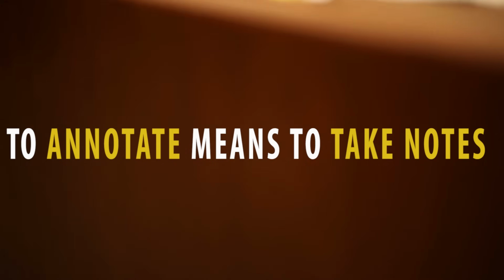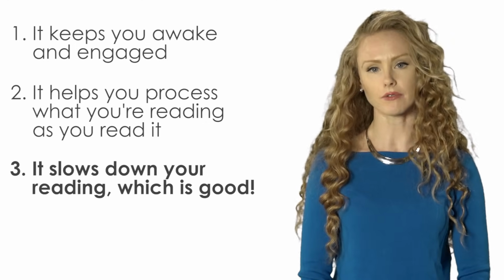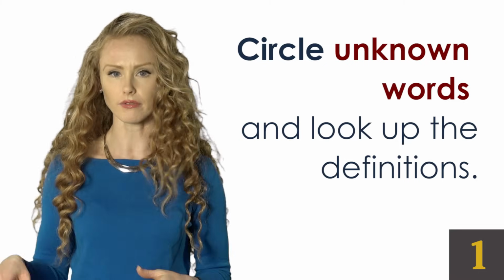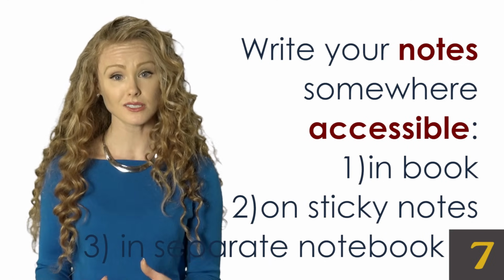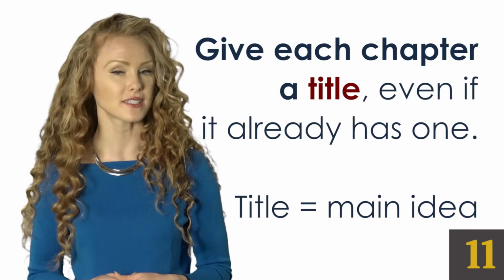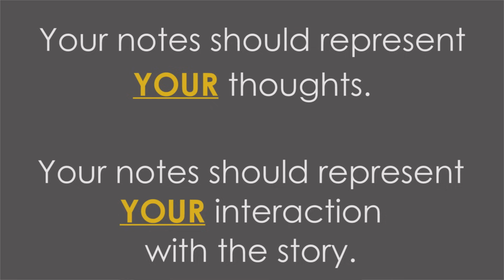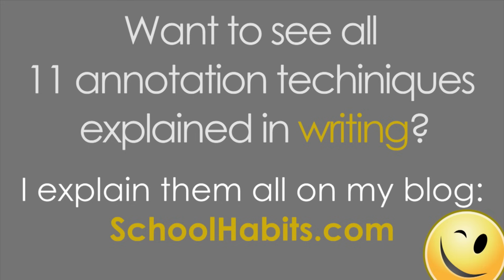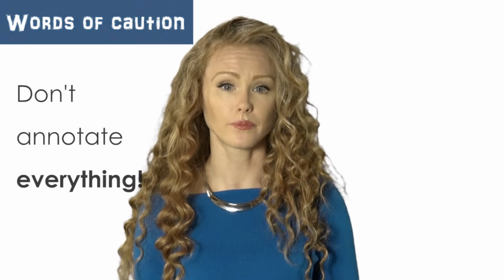How to annotate text while reading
MY COURSES
🧠 SchoolHabits University → (This is the ultimate “How to Kill It In School” program for students who don’t have time to do a “How to Kill It In School” program.

MY JOURNAL
📖 The Executive Function Journal (physical product, 90-day journal that targets and builds core executive functions

These 11 annotation techniques will bring your reading comp to the next level!

→ The Ultimate Guide to Teaching Your Child Time Management (for Parents) h